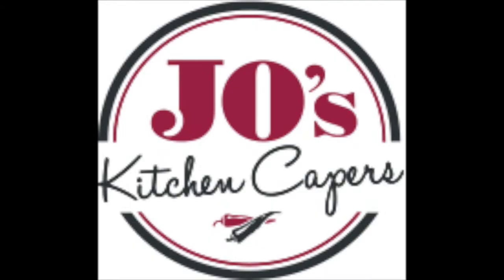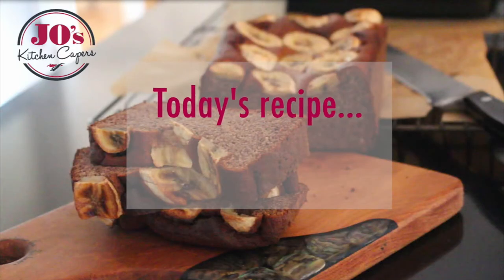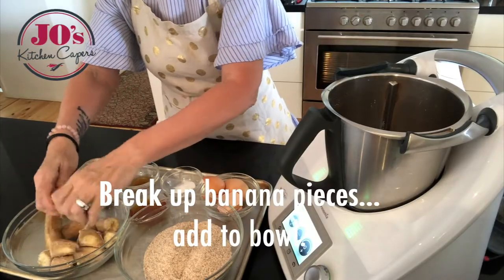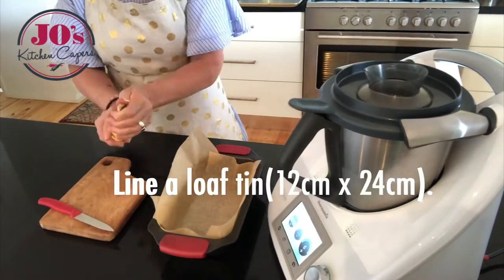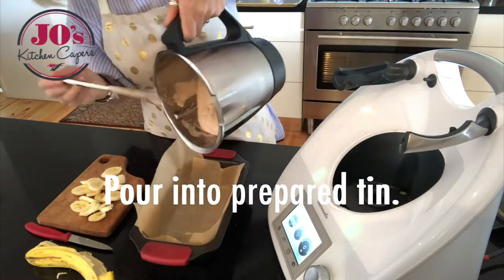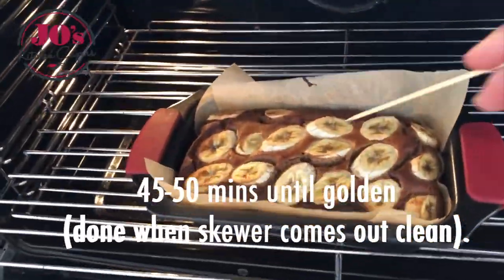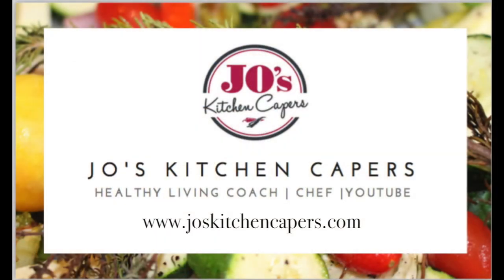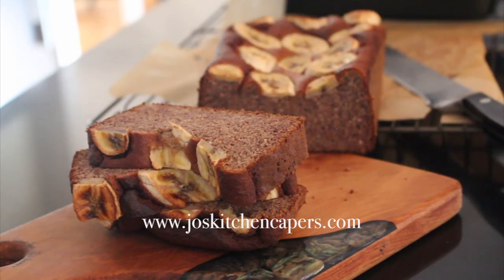Best Banana Bread Recipe | Gluten Free Banana Bread Recipe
This is a version of a recipe my daughter Sam gave me.  She makes it with 2 cups of rolled oats but this is a gluten free version using almond flour and I use frozen bananas.
You will notice how creamy and light the batter is when you've mixed it,  because of the frozen bananas, making it a light spongy texture.

Best Banana Bread(GF)

3 eggs
4 frozen bananas, in pieces
2 cups almond flour(rolled oats can be used if you prefer)
45ml maple syrup(optional)
2 tsp ground cinnamon
1 tsp baking soda
1 tsp vanilla essence
1 whole banana( for top of loaf)
Preheat oven to 175 degrees Celsius.
Line a 12cm x 24cm loaf tin.
Add 3 eggs to Thermomix or food processor bowl.
Then add remaining ingredients, banana pieces, almond flour, maple syrup, baking soda, vanilla essence and cinnamon.
Mix 30 seconds/ speed 6 or in food processor until oats are broken down and mixture is creamy.
Scrape down sides of bowl and mix 5seconds/speed 6 or until just combined.
Pour batter into lined loaf tin.
Bake 45-50 mins until golden or a inserted skewer comes out clean.
Cool 5 mins then remove from tin onto a wire rack to  continue cooling.
Slice and enjoy with butter or toast and have with a cuppa.

Great for lunchboxes, morning or afternoon tea or toasted for breakfast.

This is a great way I use the leftover pulp from making my almond milk.  The pulp is spread on a silicone sheet and dried in the dehydrator, then ground into a flour.